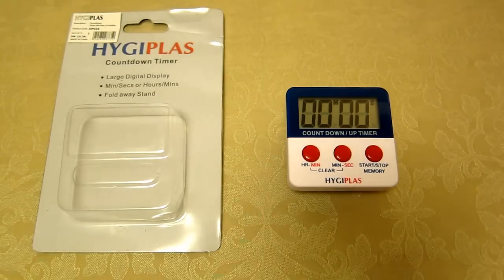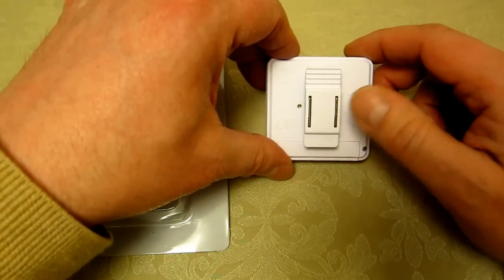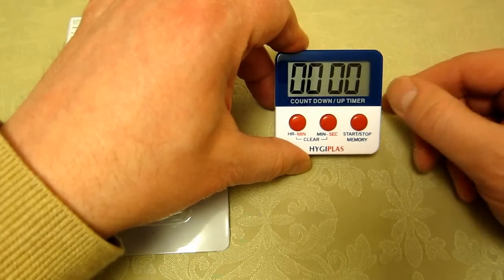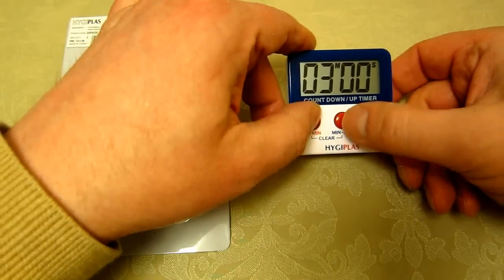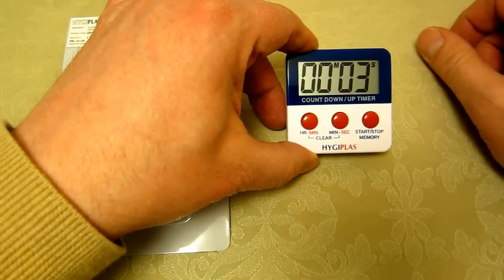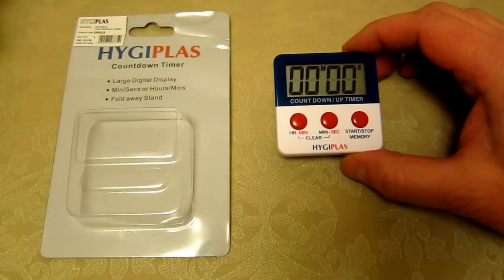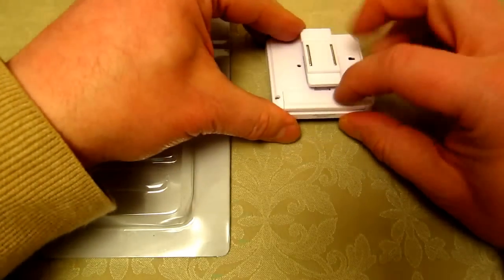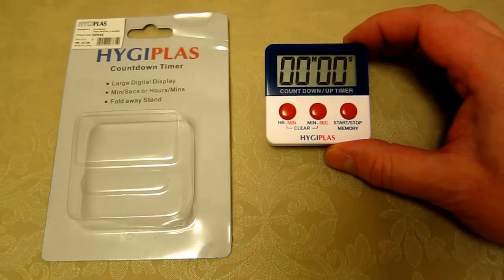Excellent Count up and Count Down digital timer - Kitchen use etc - HH:MM or MM:SS Made by HYGIPLAS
I have owned several 'Digital Timers' in my time and yet this one is my favourite by far.

Summary of features:
- Big clear display.
- Count up and Count down timer.
- HH:MM mode
- MM:SS mode
- Stand / Clip / Magnetic attachment. (Yup - you can even wear it on your belt!)
- AAA 1.5 volt battery. (I have gotten fed up with digital devices that need 'specialist' batteries)
- An alarm sound that is just right. Not too loud, nor shrill. Just a good alert sound.

Size circa 65 mm x 65 mm.

You can tell that I love this!